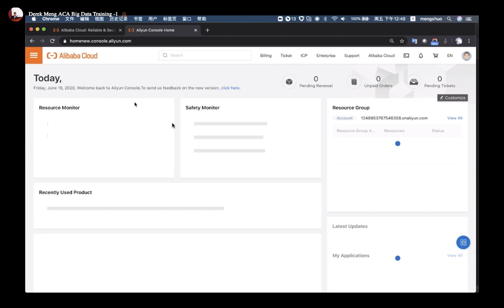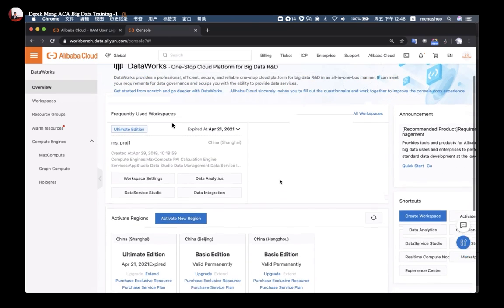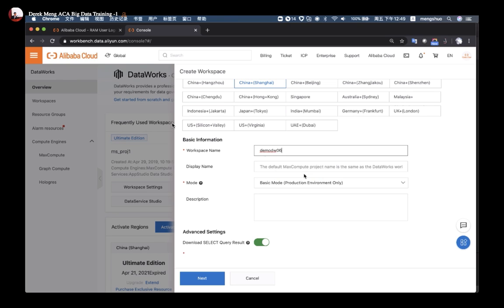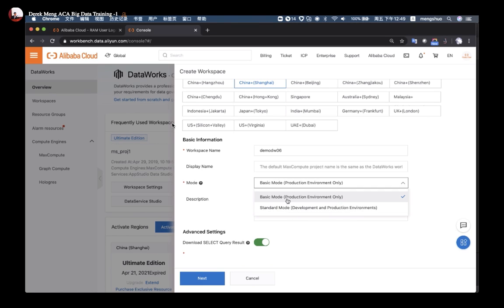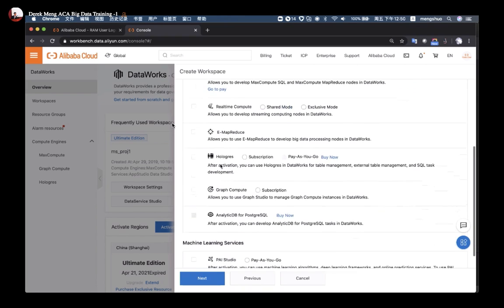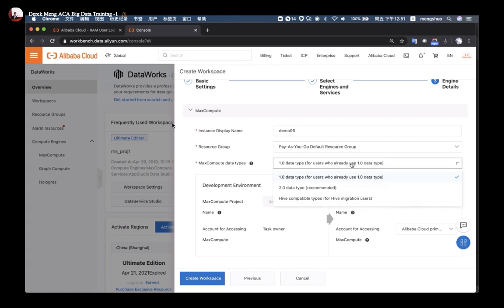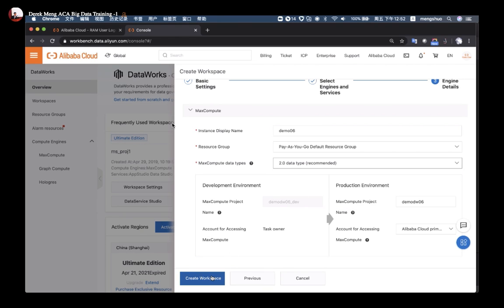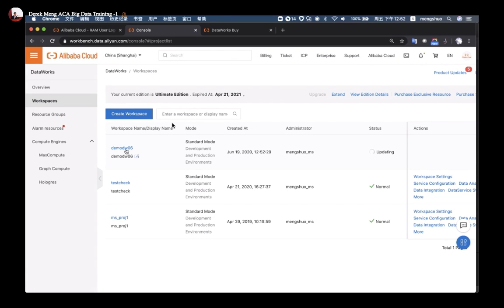[Alibabacloud] bigdata demo1 - Create dataworks workspace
capture from training session